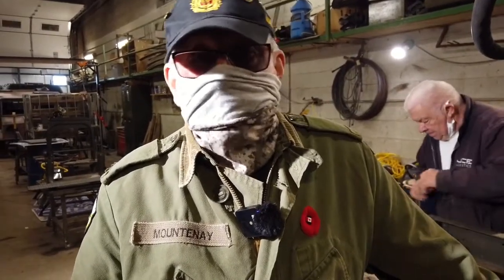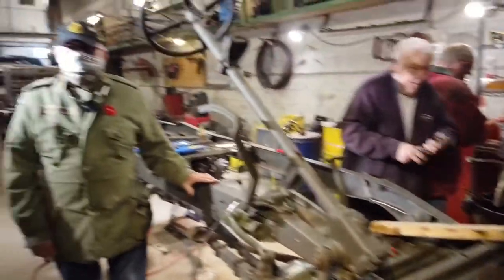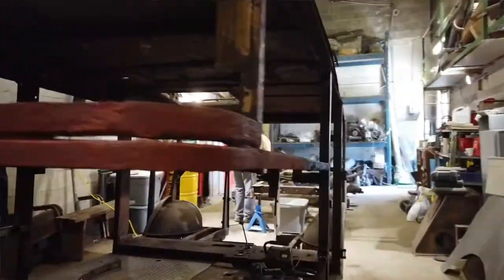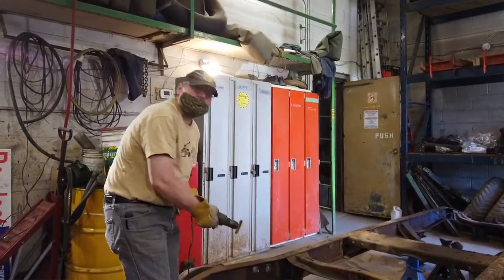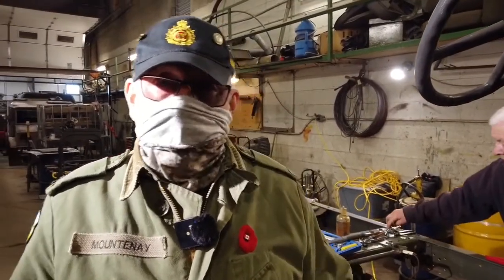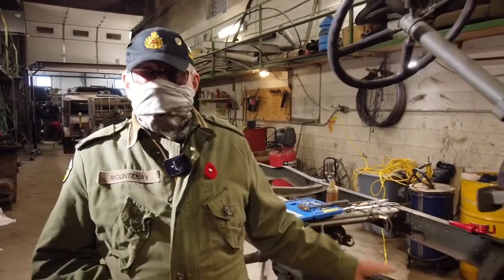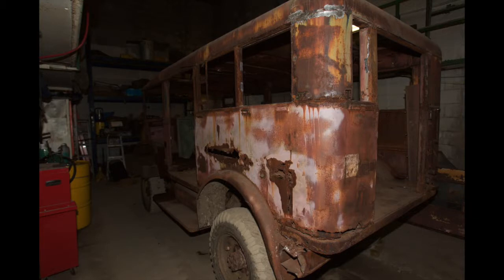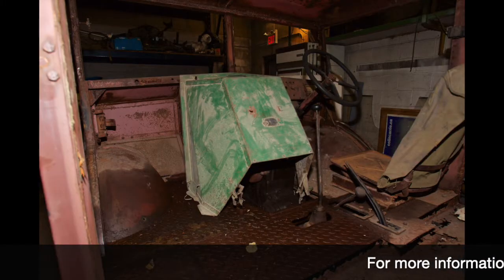Behind the Scenes: CMP HUP Restoration Intro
Museum volunteer and past museum president David Mountenay gives you an introduction to one of our more difficult restoration projects: The Canadian Military Pattern ( CMP ) Heavy Utility Personnel ( HUP ) wireless truck.   This vehicle built during the Second World War in Oshawa will be fully restored and operational at the conclusion of the project.